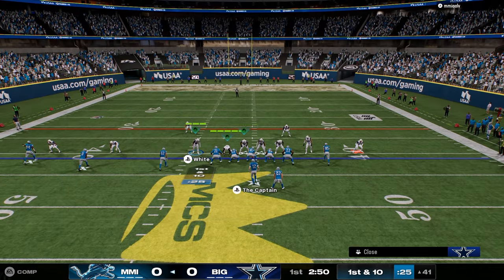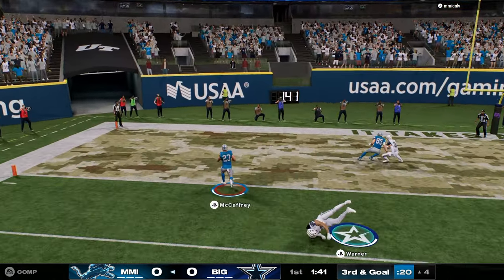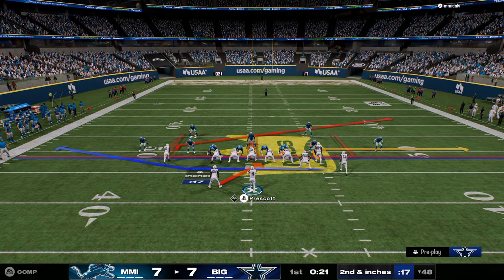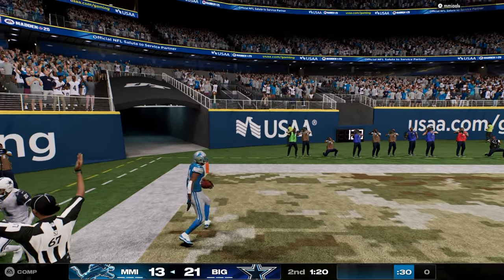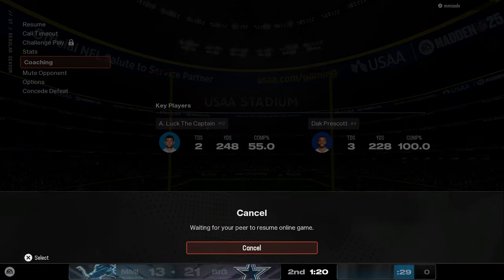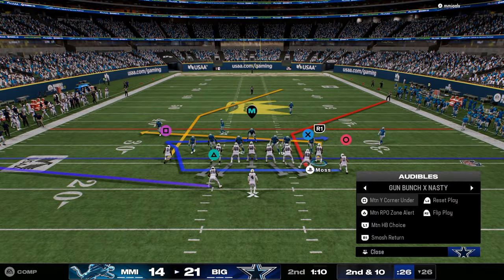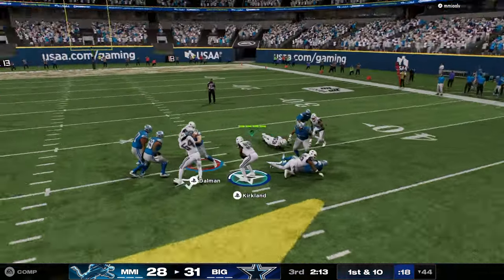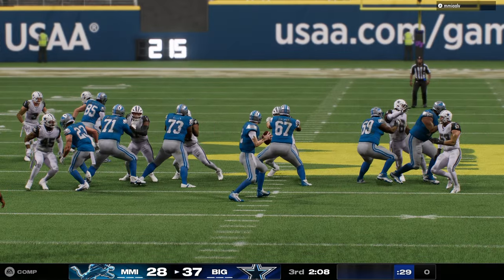Is DBL Mug The BEST Defense In Madden 25?